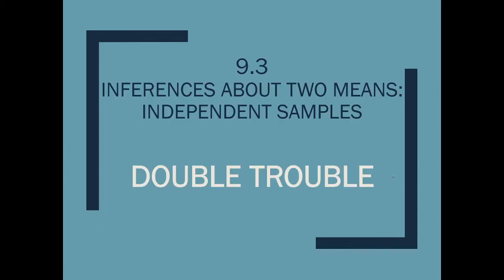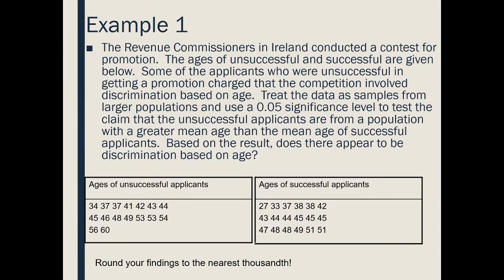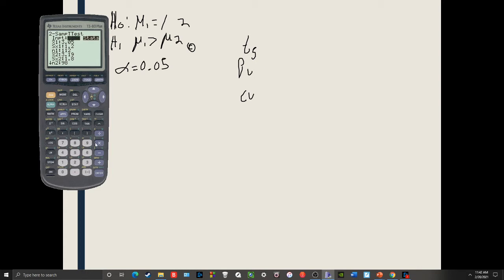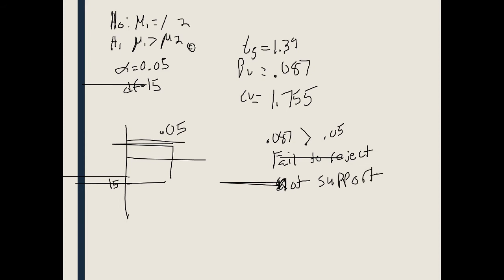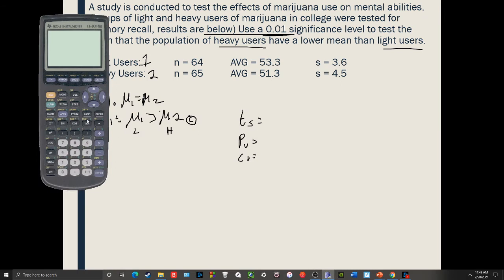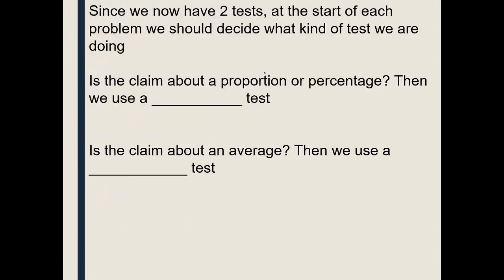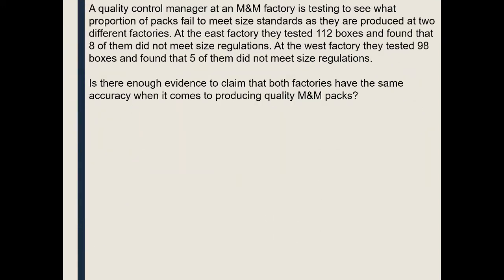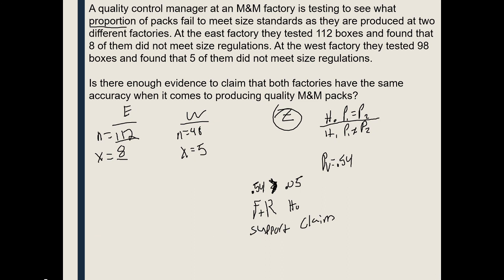Chapt 9 lesson 9 3 Testing Two Population Average